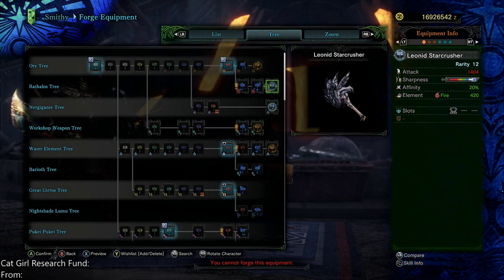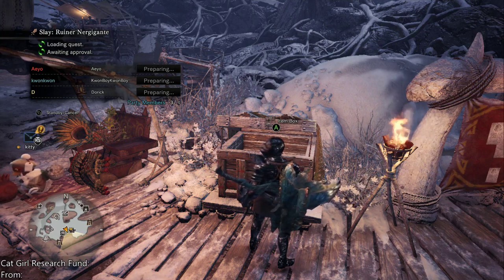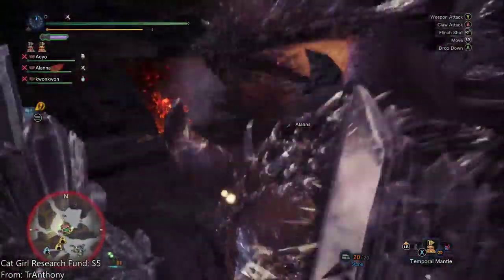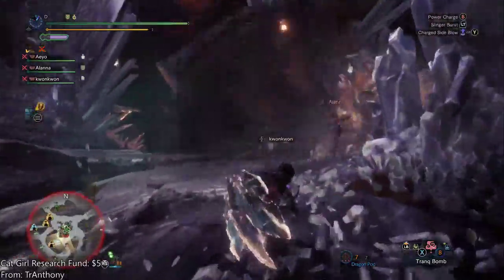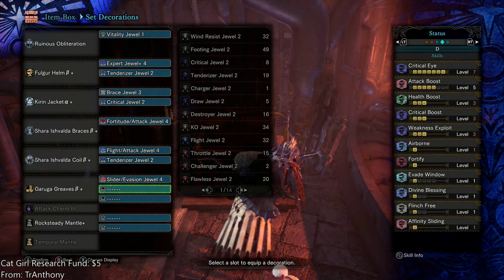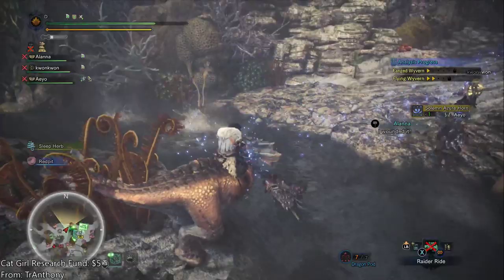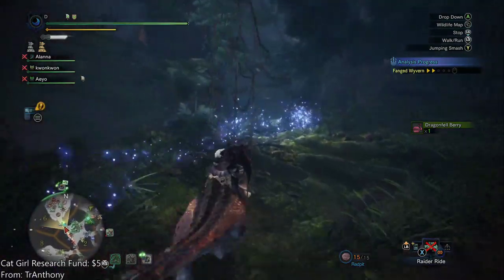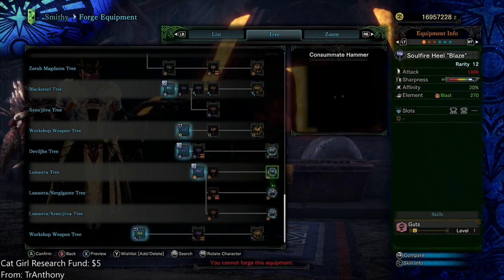You think we're done with the Hammer? LOL - LETS CART #18 | MHW Iceborne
We're just getting started, bebe

Session ID XBOX: Mvy PfjK wEmZ